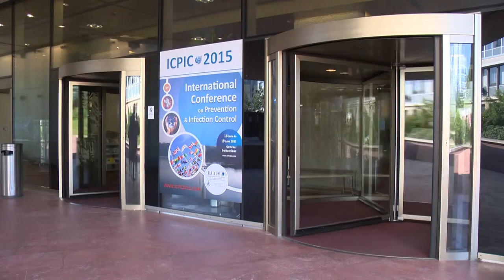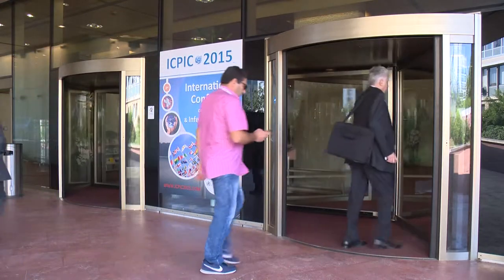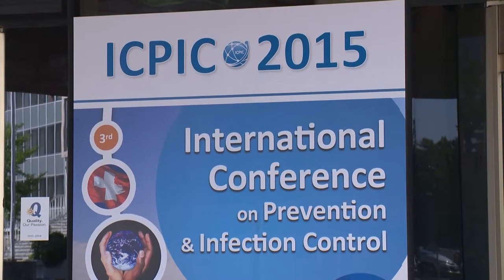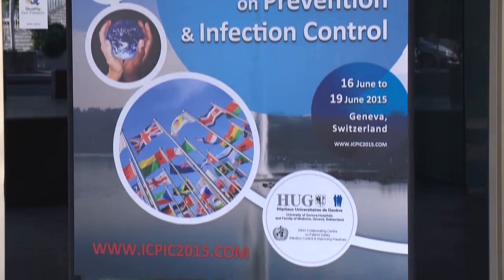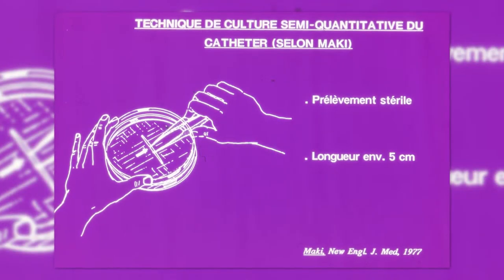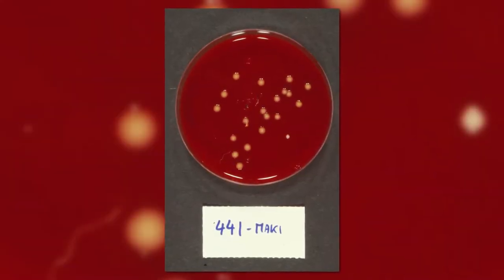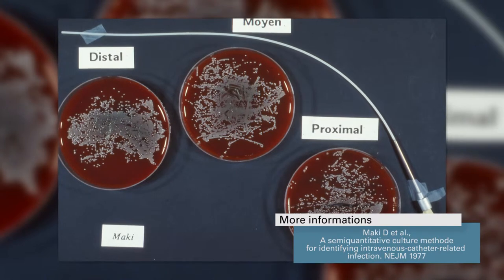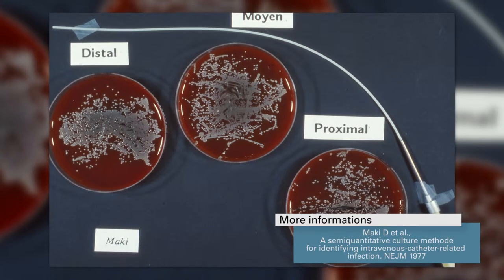Prof. Dennis Maki - the central role of ICPIC in infection control worldwide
Prof. Dennis Maki (Wisconsin University) talks about his major accomplishment in the field of preventing vascular catheter infection prevention. This field has massively evolved over the past 30 years, and Dennis Maki has been at the origin of this success. Dennis Maki also shares his experience during the International Conference on Prevention and Infection Control (ICPIC) 2015 in Geneva, considering ICPIC as the “premier” infection control meeting in the world with a global spread and mission, in particular toward providing teaching and education on the developing world.